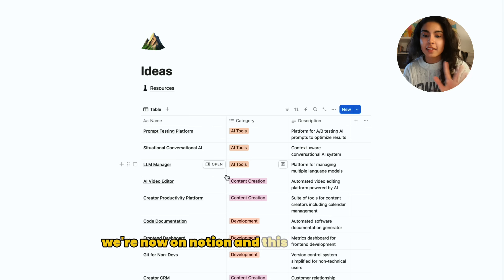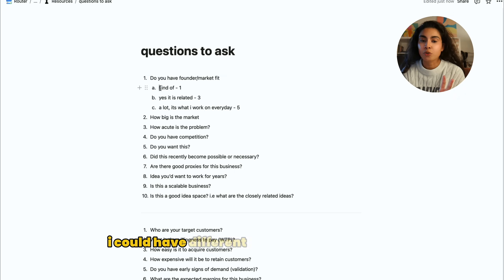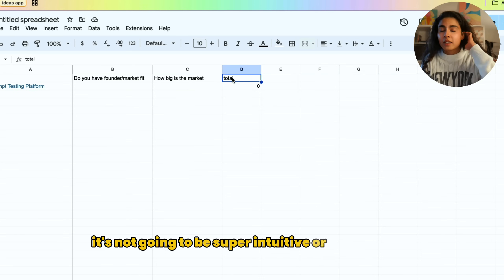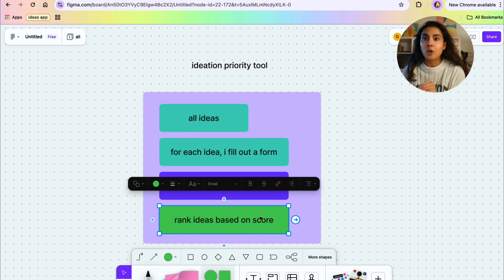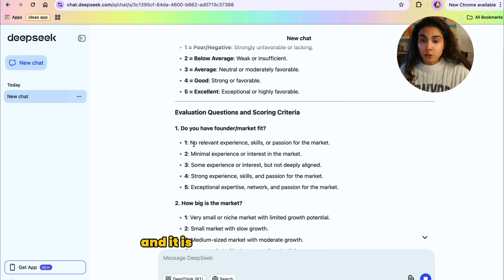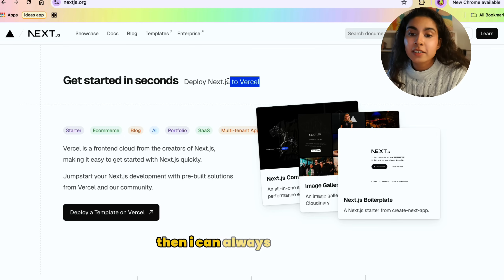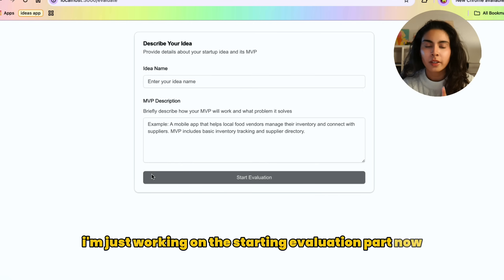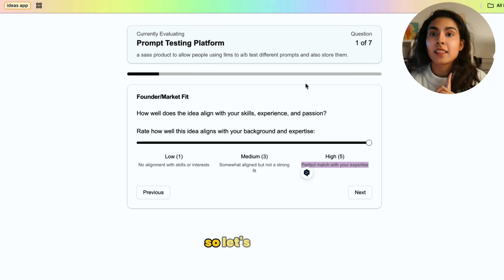I tried coding a website to find my MILLION DOLLAR Idea!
💰 Could coding the right web app make you rich? Watch my challenge to create a tool which helps me prioritise all the ideas i have! 💻

Watch my complete journey from idea validation to full-stack(frontend + backend + database) implementation as I build a web platform designed to help identify profitable business opportunities. Perfect for entrepreneurs, developers, and anyone interested in tech startups!

📌 What You'll Learn:
- Complete idea validation process and questions i ask to pick an idea
- Building a full-stack web application with new technologies
- Integrating tools (shadcn/ui, neon db, nextJs)
- Real-world business problem-solving through programming
- MVPs, user journeys, and product-market fit analysis

📅 *Episode Breakdown:*
00:00 - Kicking things off + the big idea!
00:57 - The problem we solve today
03:47 - Coming up with a solution 💡
07:42 - Beginning to Code
13:22 - Adding the database
14:05 - Testing it all out

FEATURED TOPICS:
Full Stack Development
JavaScript Programming
React Development
Software Architecture
Programming Tips
Web Development
Coding Tutorial
Developer Productivity

### About Me:
Tech-focused content by Gauri, a Senior Software Engineer based in Berlin (originally from Singapore 🇸🇬). Specialized in full stack development, web applications, and modern JavaScript frameworks. Join our growing community of 20,000+ developers and tech enthusiasts!